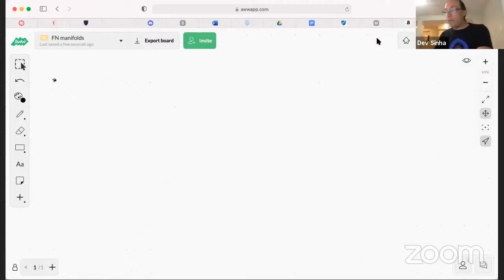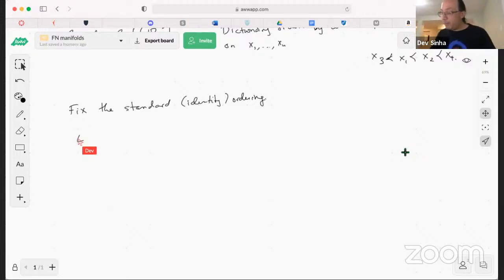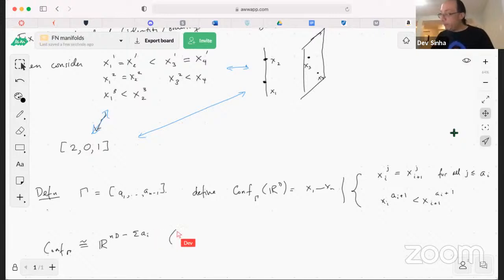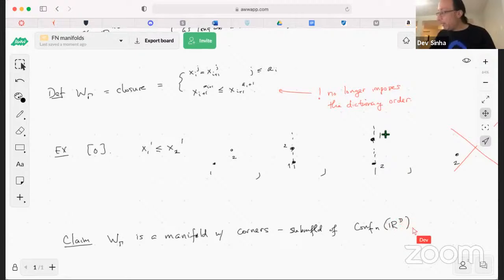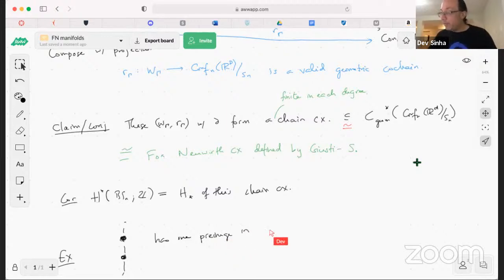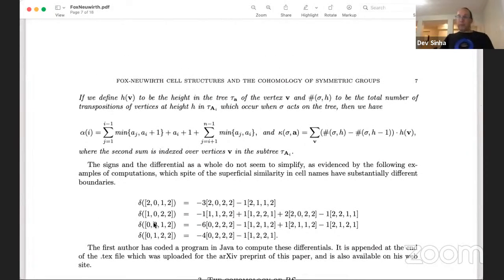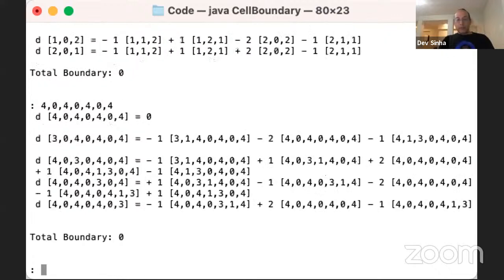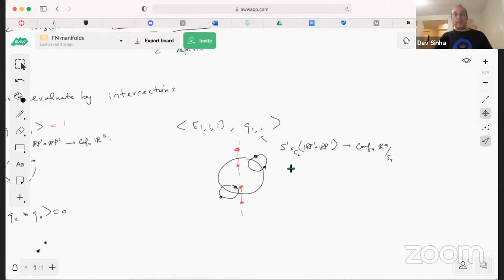Fox-Neuwirth cochains for cohomology of configuration spaces